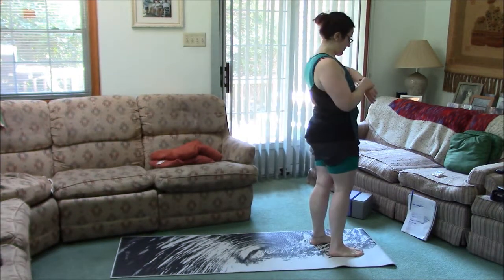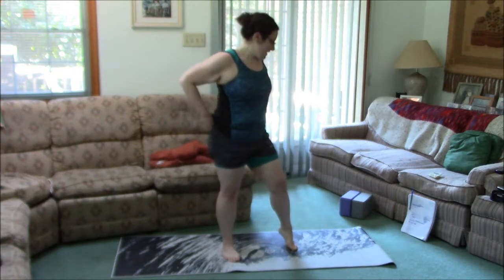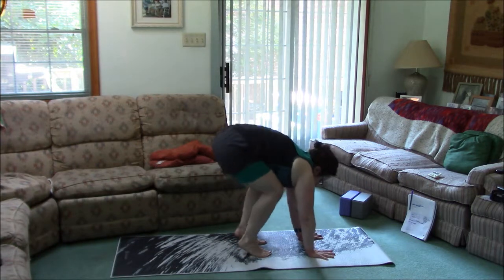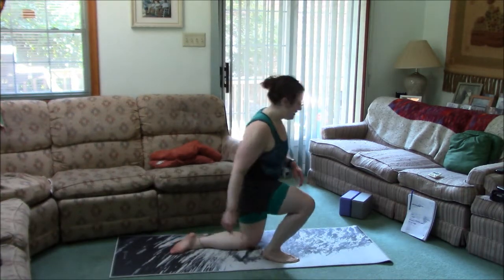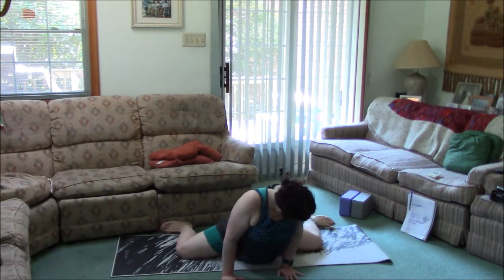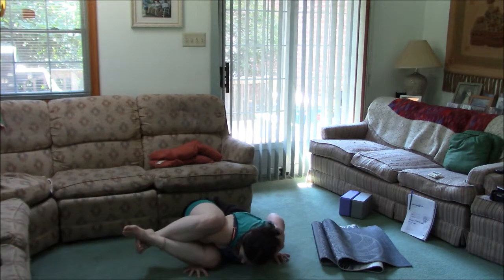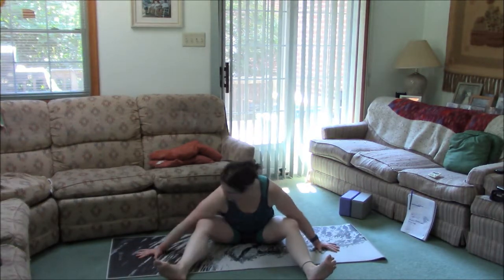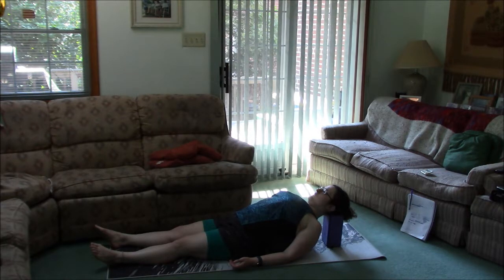Journey to Handstands #1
*NEW*

This brand new yoga series has us working on our upper body and core strength, practicing arm balances, and stretching our hips, hamstrings, and shoulders. We will be increasing the challenge each week as we move closer to being able to do headstands and handstands.

I am unable to do either freestanding now at the beginning of this journey, so we are working on this together. As the series progresses we will move closer and hopefully be able, or at least be much closer, to successfully and confidently practicing these poses.

Let's get started, try this routine with me now! It takes just under 40 minutes.

Workout Breakdown:
5 sun salutations
10 downward dog pushups
10 (on each side) downward dog leg lifts
wide-legged forward bend
crow
extended puppy pose
dolphin - one legged dolphin
twisted chair
heron
frog
baby cradle
shoulder pressing
8-angle
side split
hollow body
plow
lying spinal twist
supported corpse

for more workouts, fitness, health, nutrition, and recipes. And grab the FREE Nutrition Facts Checklist while you're there.